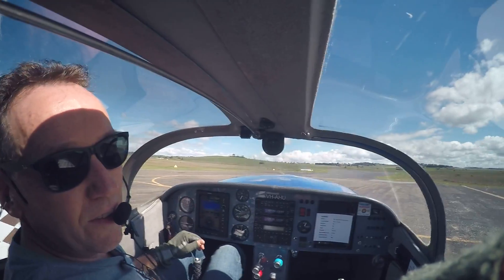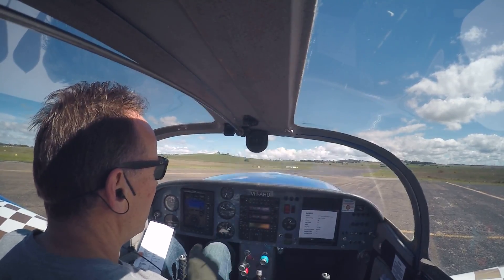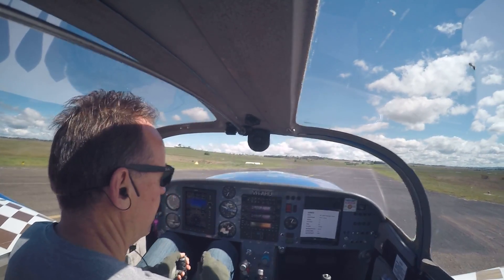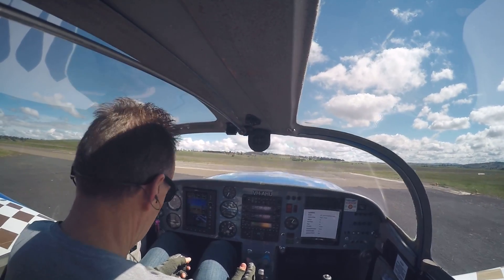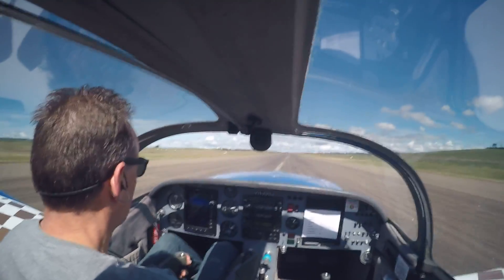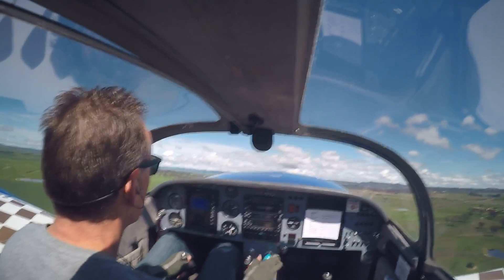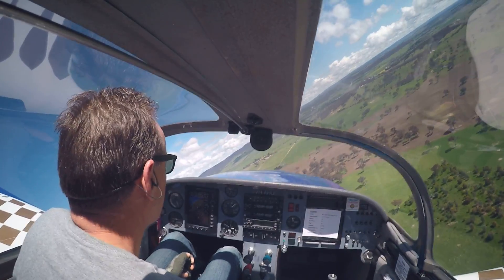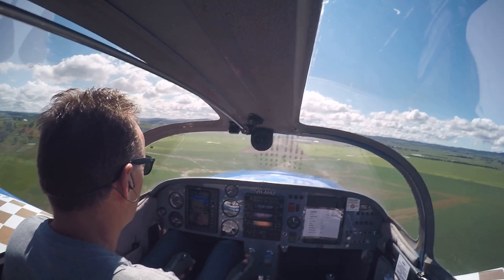Glasair 1RG - High Oil Temp Reading After Takeoff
This is what happened when my oil temp indicator went through the roof just after takeoff from Goulburn NSW.  It was a spurious reading from the thermo-coupler.